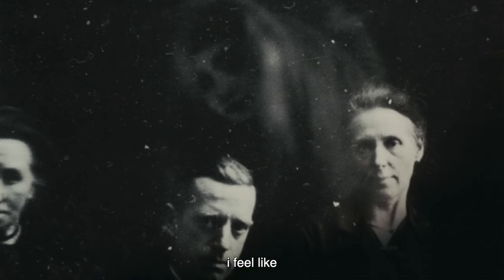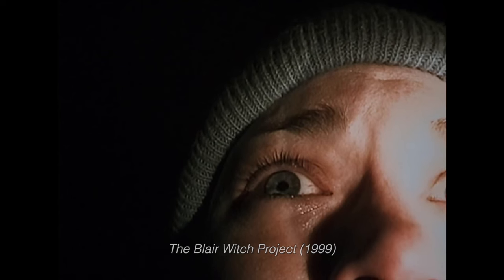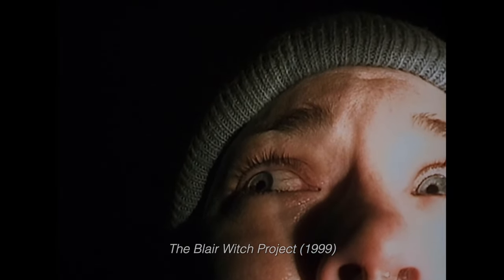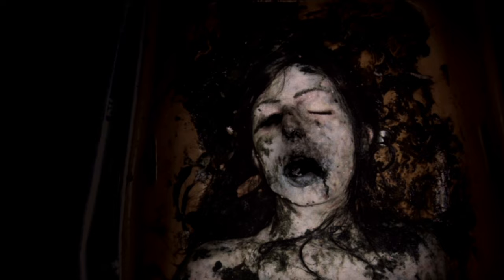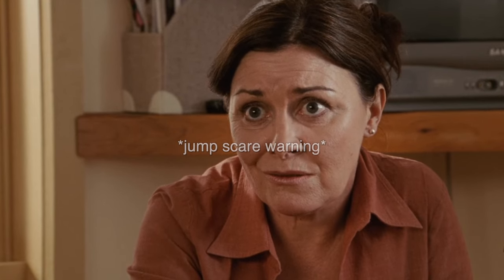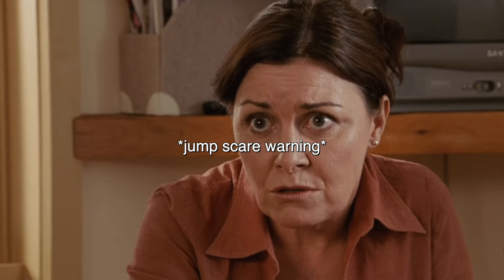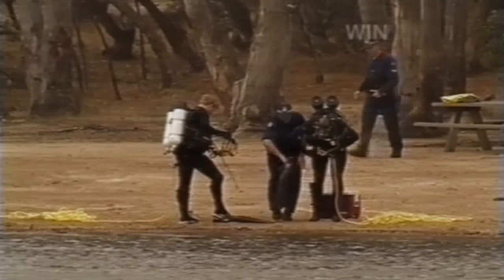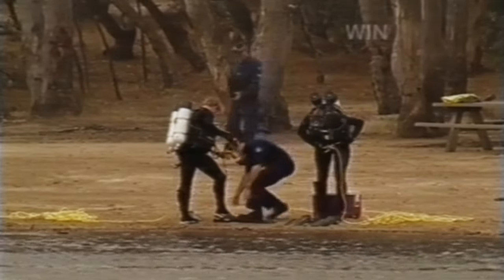One Terrifying Scene - Death at Lake Mungo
In this video, I analyze what I think is the scariest scene from the 2008 horror movie Lake Mungo. Lake Mungo is one of the most tragic horror movies I've ever seen, and has a lot of creepy moments. But there's one scene in particular that I will never forget. One that left me completely unsettled, and frightened by its jump scare. And that's the cell phone footage scene towards the end of the movie. In this episode of "One Terrifying Scene", I talk about what makes this Lake Mungo's scariest scene, and why it is truly terrifying.

0:00 Lake Mungo
0:56 scene
5:08 a tragic story